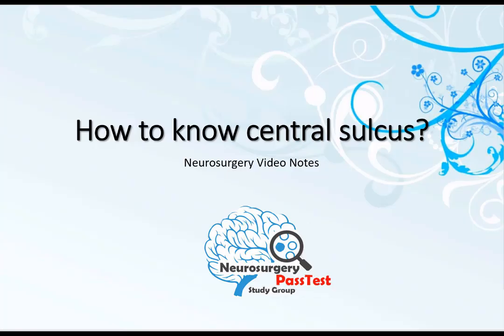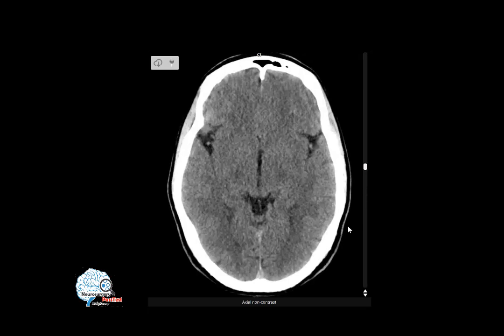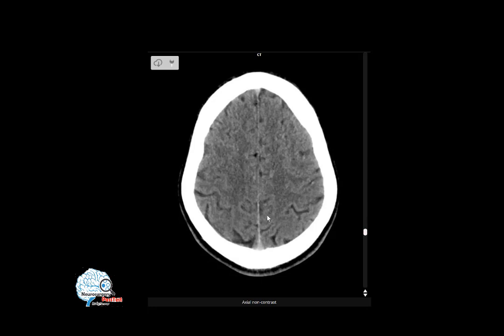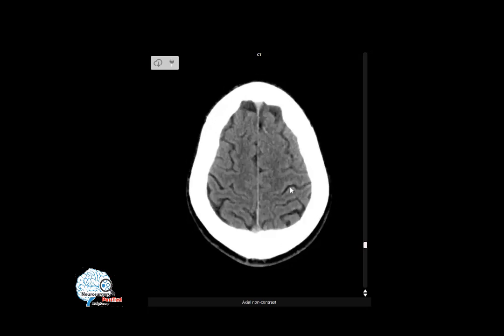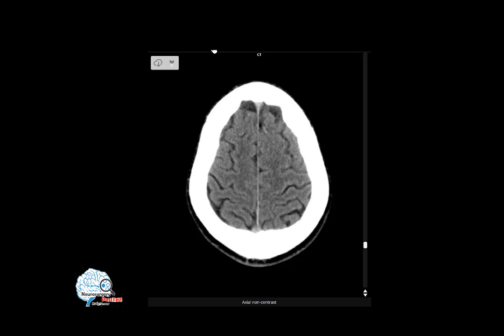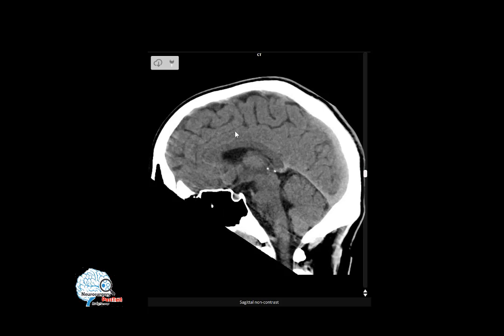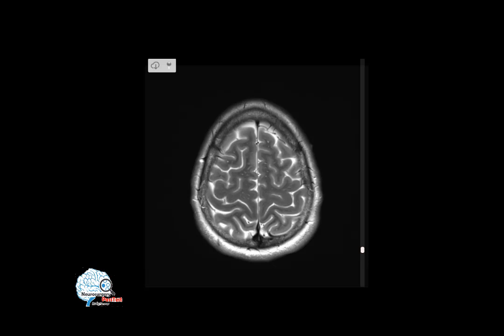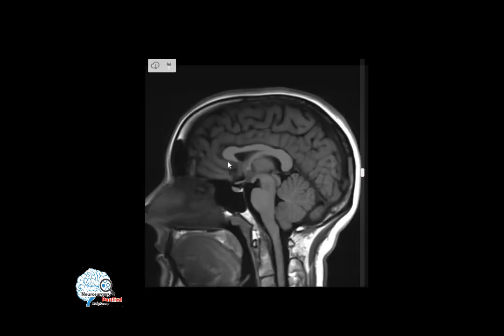How to Identify Central sulcus Radiologically.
It is very important skill to be able to identify central sulcus from CT or MRI. We will try that in one minute video.